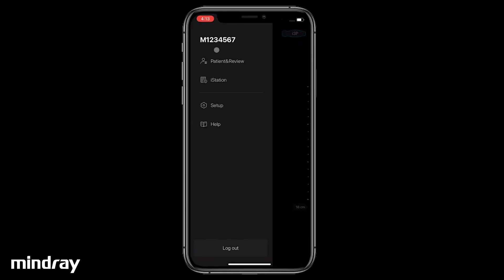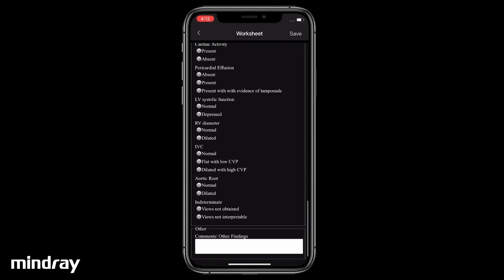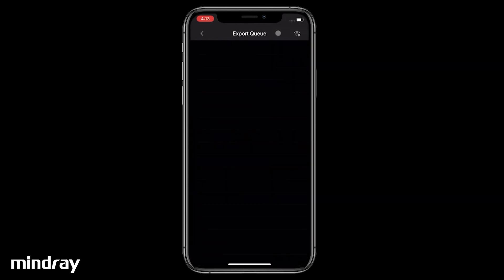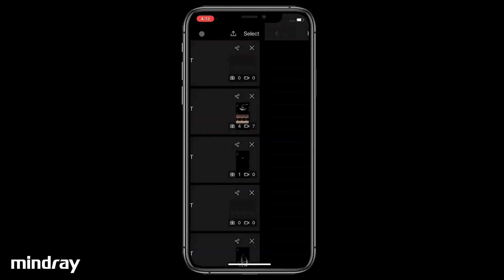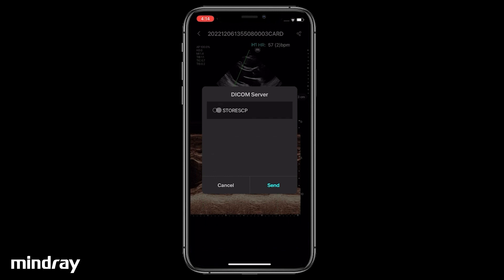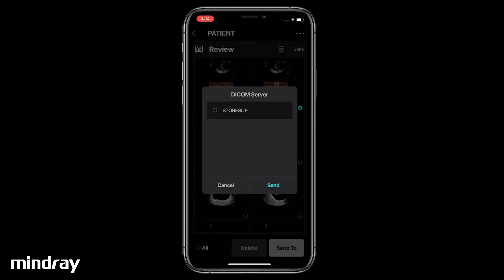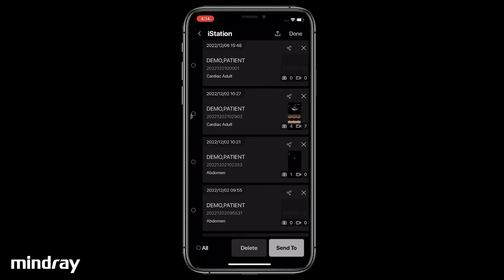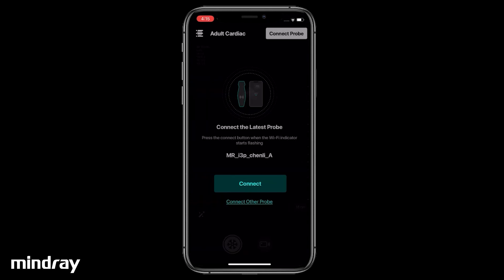TE Air Ultrasound Tutorial - Patient Data Management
How to manage patient data with Mindray's TE Air - the industry's first wireless transducer that connects to a fully-featured ultrasound machine, the TE Air can be used with the TE X ultrasound machine or independently with a mobile device. This versatility helps improve clinicians’ confidence and efficiency at the bedside or on the go outside the hospital setting.